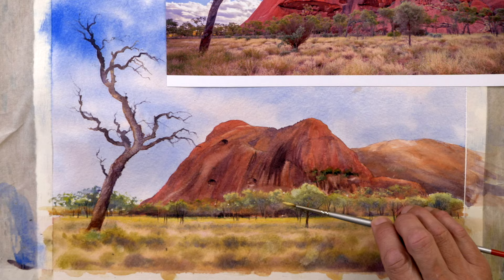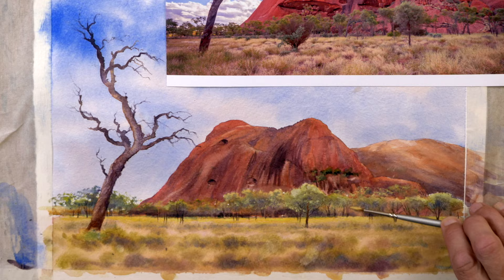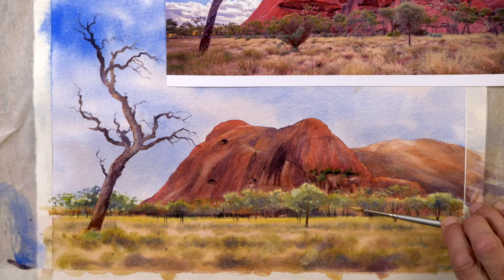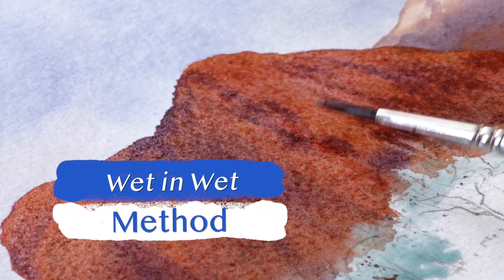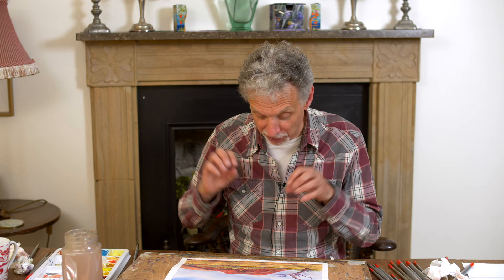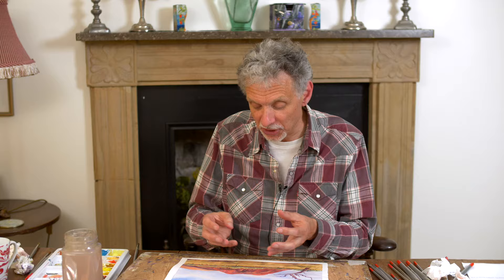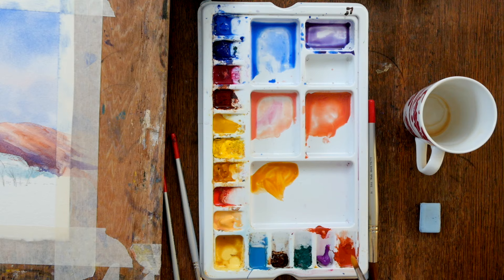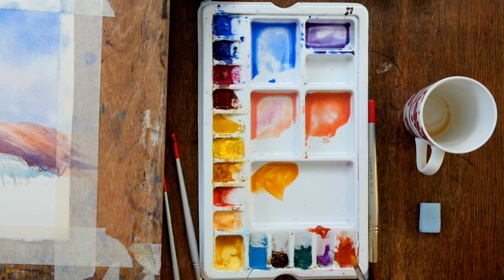Painting Uluru - Preview with Geoff Kersey ⎮ Watercolour Landscapes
I recently received an email from Neil, who is one of our members in Australia. Neil tells me that a particular favourite location of his is Ayers Rock, and I decided that this would indeed make a good tutorial, so here it is.

I've chosen a slightly unusual view, where we see it from a different angle to most of the images you'll find online. I particularly liked the the gnarled shape of the old dead tree in the foreground, which gives us an interesting "L" shaped composition.

Also the wonderful vivid red of the rock, contrasting with the cooler blue of the sky, and the way the hard shape of the rock, contrasts with the soft top edges of the trees that run right across the middle distance.

I think you'll really enjoy getting to grips with this one.

Happy Painting.

MB01QFJYNGUDMZ6
MB01KWXEYFMV0DG